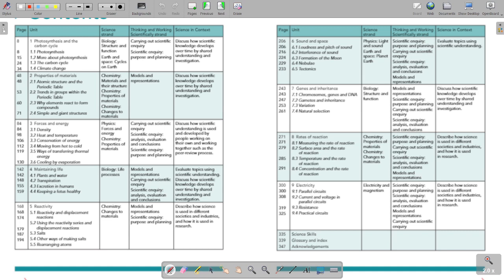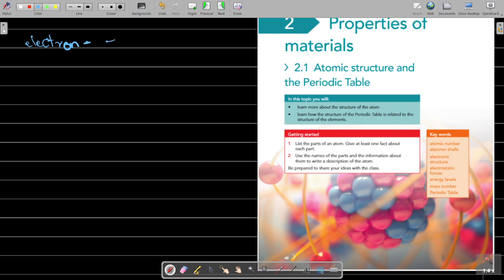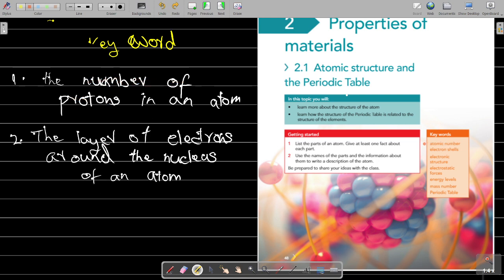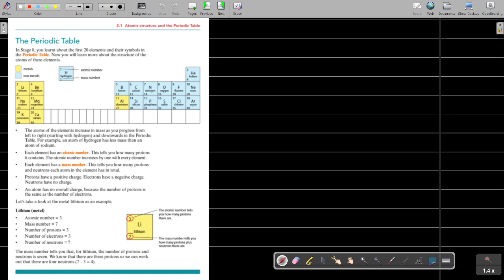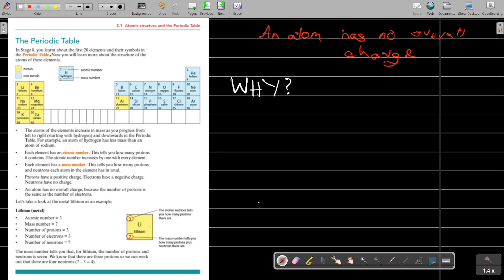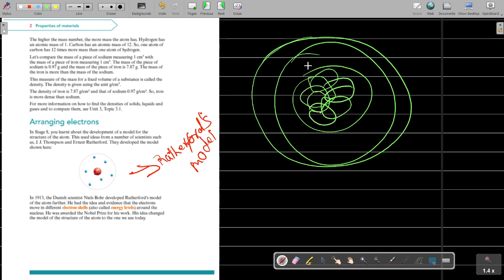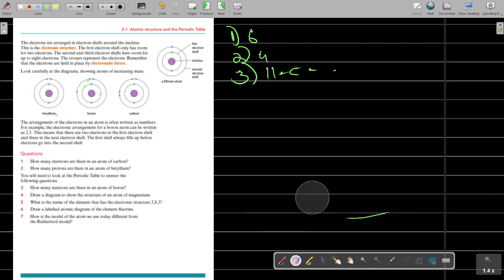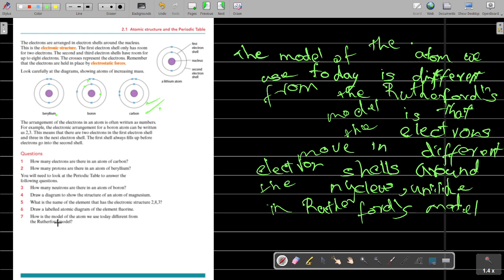IGCSE Chemistry Grade 9: Ch 2.1 Atomic Structure and the Periodic Table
IGCSE Chemistry
Grade 9
Ch 2 Properties of Materials
2.1 Atomic Structure and the Periodic Table